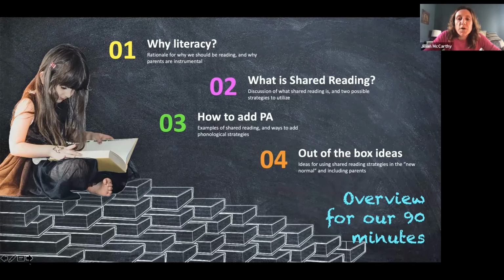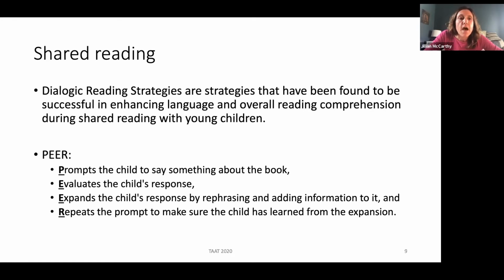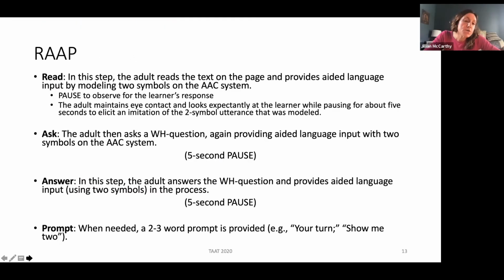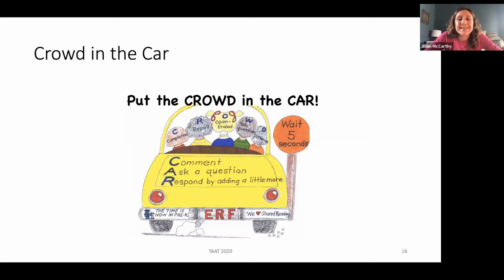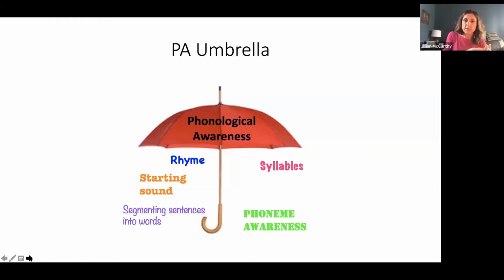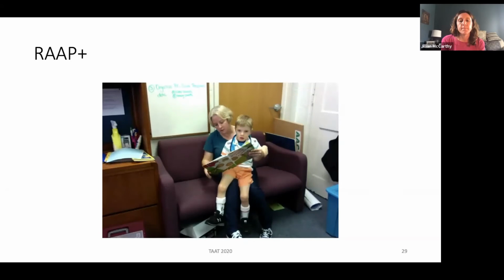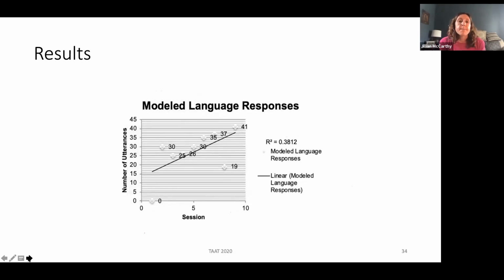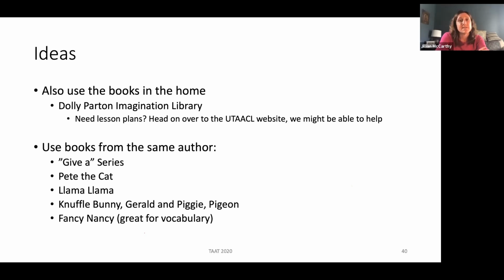TAAT Read it Again